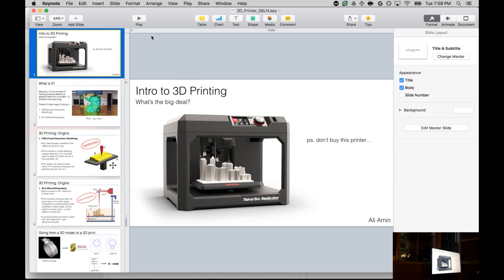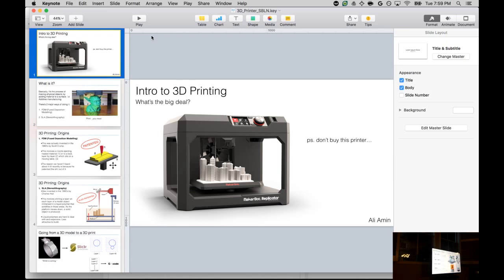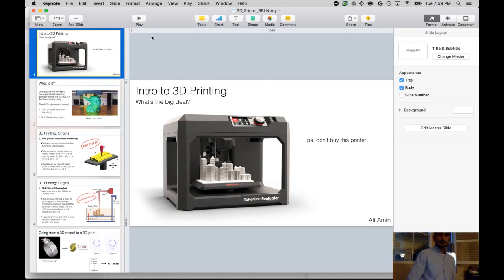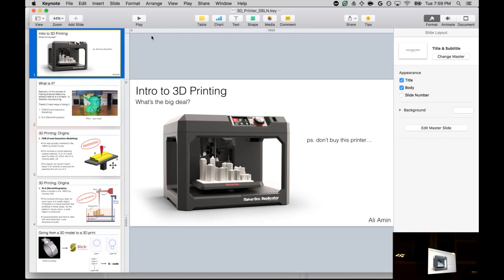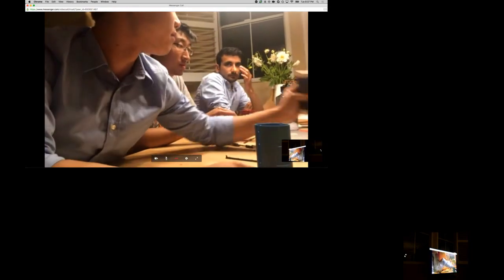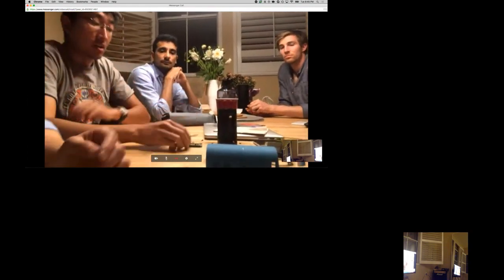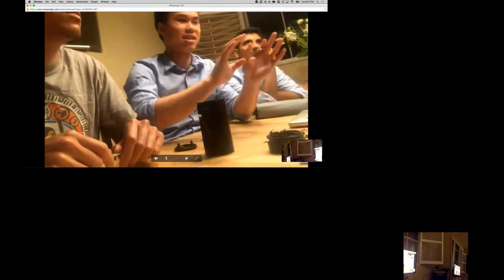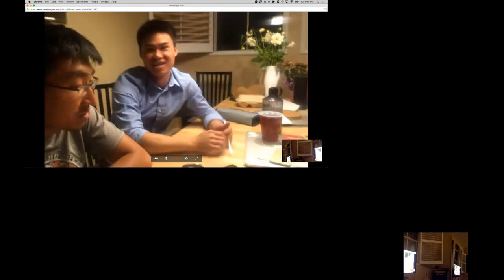South Bay Learning Night 5/17/16 Part 1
3D Printers - Ali Amin
An introduction of how they work, different kinds on the market, his experience building one, and the state of the art / up and coming

Product Teardown - Jeffrey Law & Xuehai Fang
Taking a look at the physical side of engineering, they'll be taking apart some electronics and talking about some of the inner workings and the design process behind things